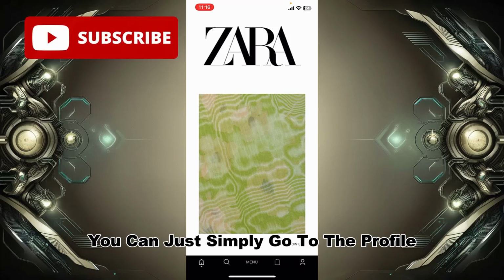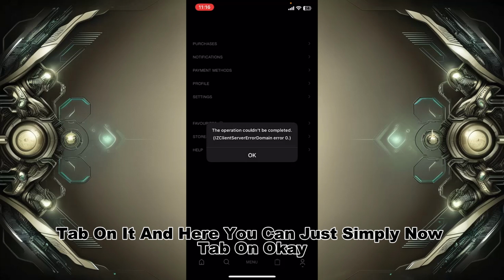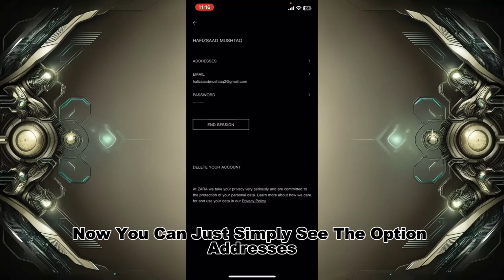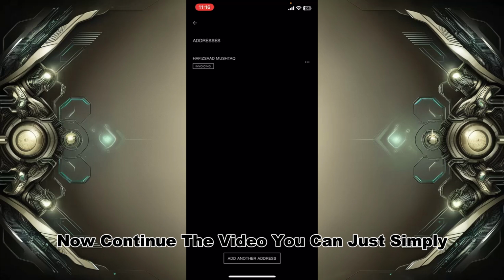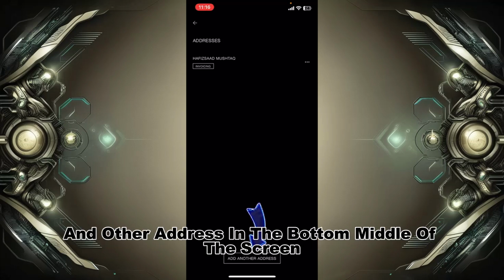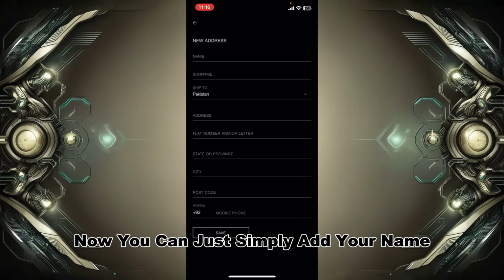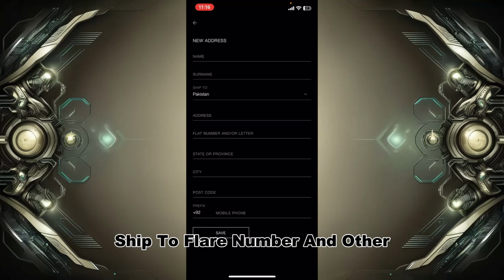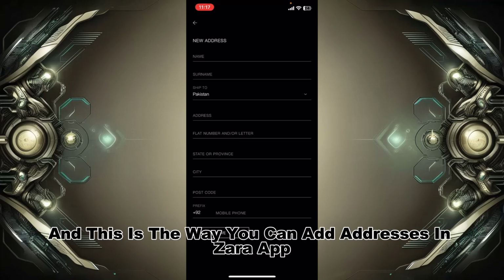How To Add Address On Zara App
In today's video we will learn How To Add Address On Zara App. Are you facing issues with your favorite apps or software? You’re in the right place! On this channel, I provide clear, step-by-step solutions to help you solve technical problems, troubleshoot errors, and optimize your apps and software. Whether it's installation issues, compatibility problems, or performance tweaks, I break down complex tech concepts into easy-to-follow guides.